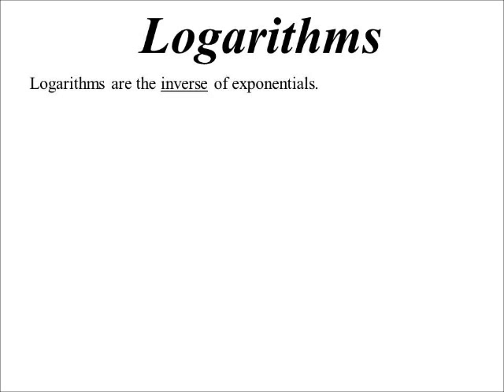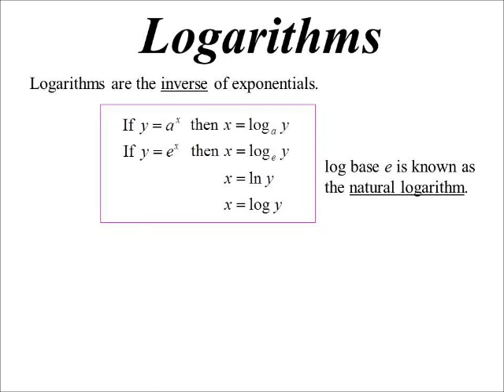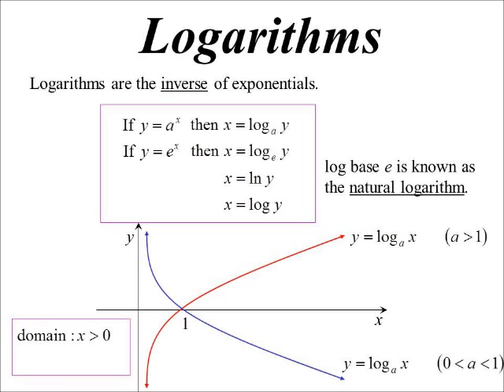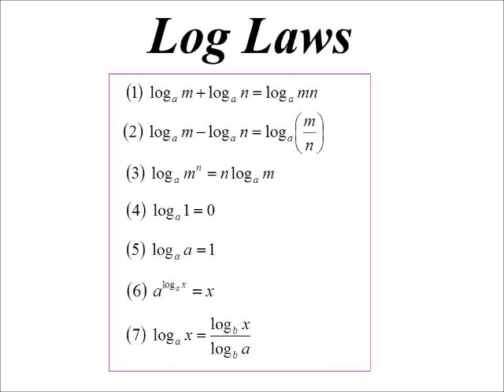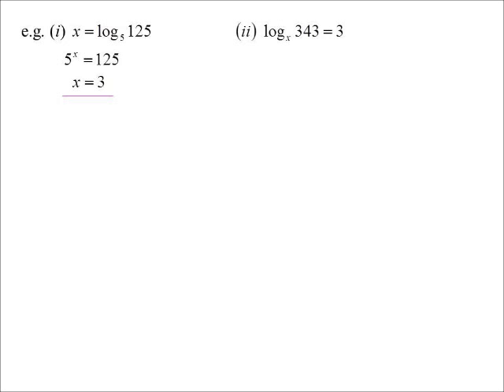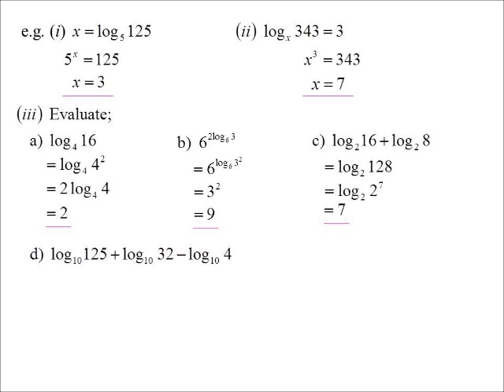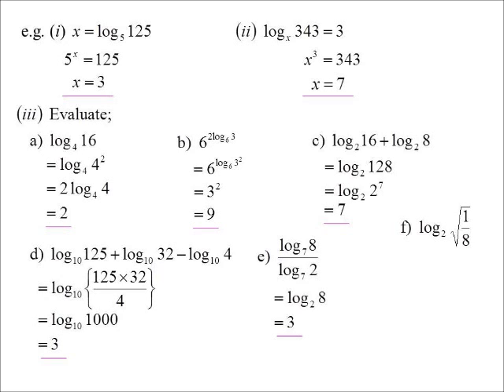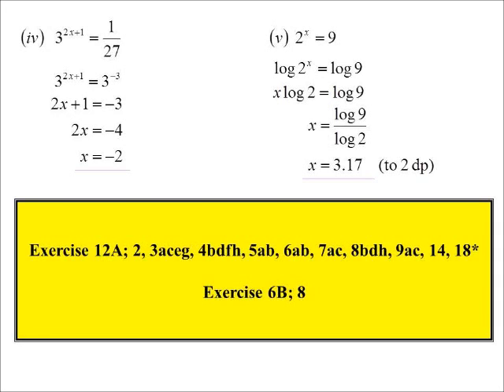12X1 T01 01 log laws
Introducing the logarithmic function and the laws at allow us to manipulate them.